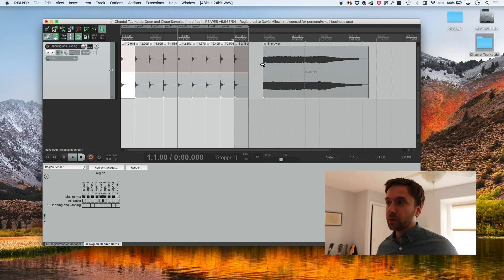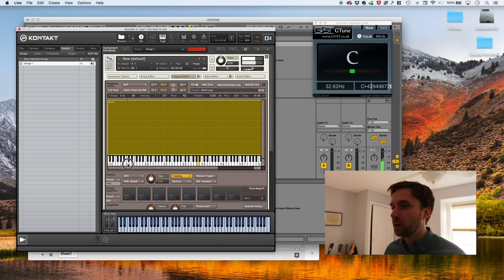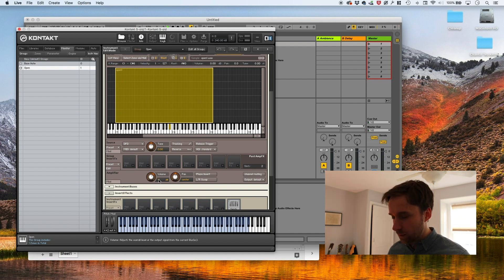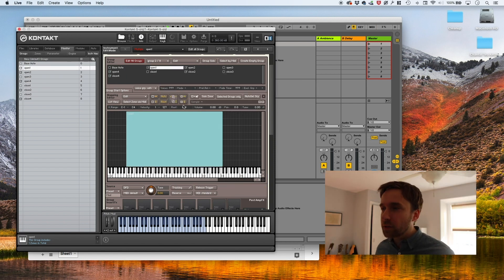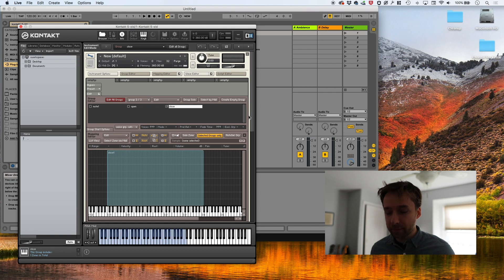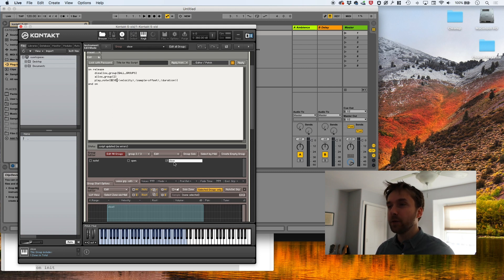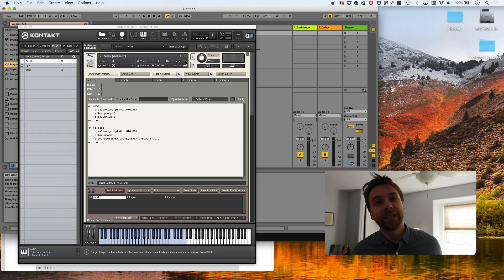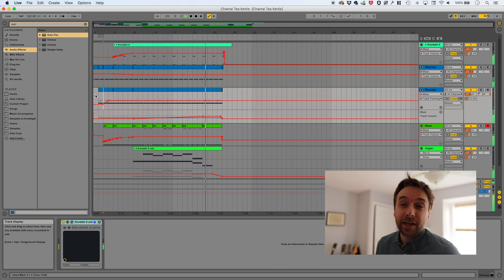Kontakt Tutorial: How to Make Release Triggers + FREE Tea Kettle Whistle Kontakt Library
In this video, I show how to make release triggers in Kontakt. In the process, I create a full-featured Kontakt library using the whistle on a Chantal tea kettle.

The instrument that I make in the video can be downloaded for free